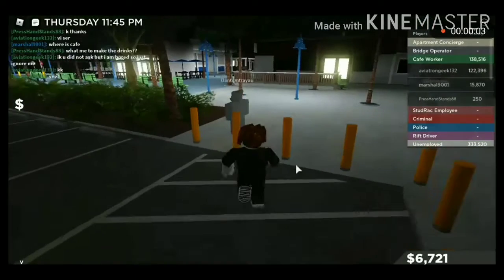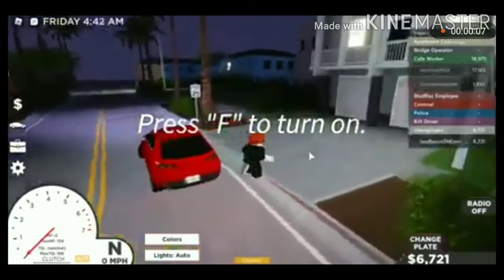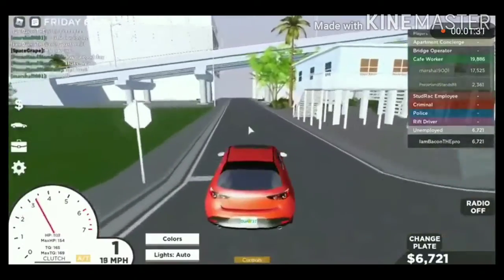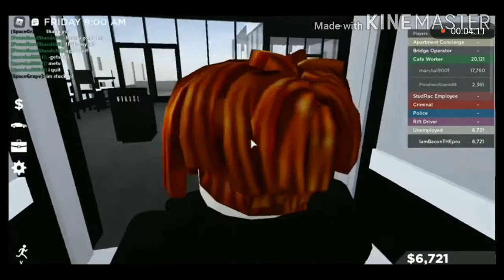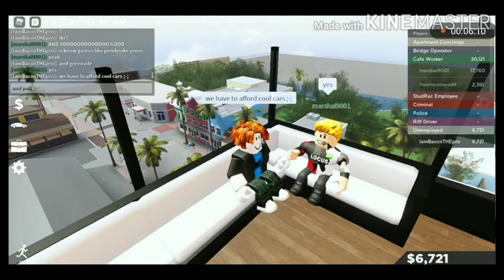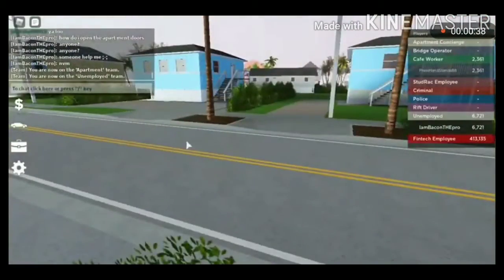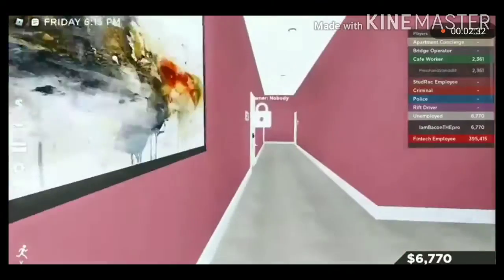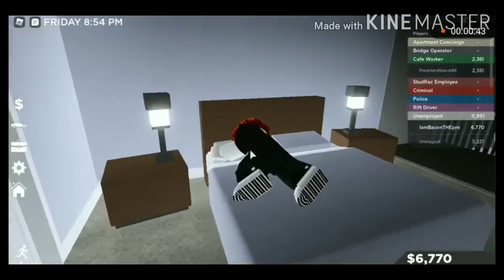NEW ROLEPLAY GAME!? Roblox Southwest Florida BETA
Yeah its a new game which is RBLX Southwest Florida BETA, its only playable in PC for the moment, and the amount of cars in the game are pretty less, cuz its still in the BETA version., you know? Instead of wanting to play the game so bad, 2how about you play it now? Here is the link :D

There are still some problems with the
 cars .
You can see it in: 01:40

And another problem with the "Press 'F' to turn on"
You can see it in: 02:03

I hope they fix these :D

You must be wondering what the recording thingy is doing in the top right corner. Well..i basically recorded the video in the computer and uploaded to my channel ( it is private) . I recorded the private video and took it to Kinemaster to edit it.Thats why the record thingy is there.

i bet this video is boring